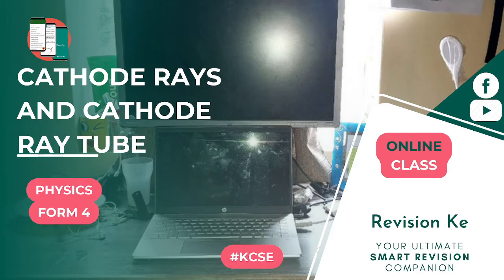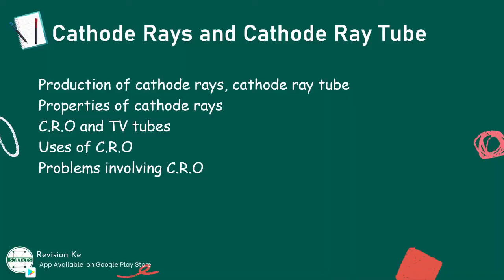Cathode Rays and Cathode Ray Tube | Intro | Form 4 Physics KCSE Revision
Subtopics
Production of cathode rays, cathode ray tube
Properties of cathode rays
C.R.O and TV tubes
Uses of C.R.O
Problems involving C.R.O